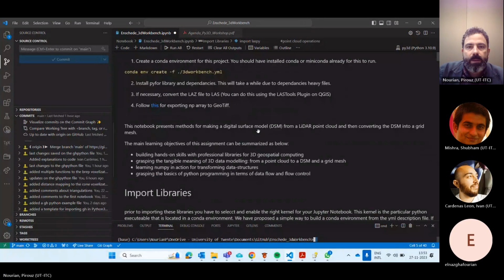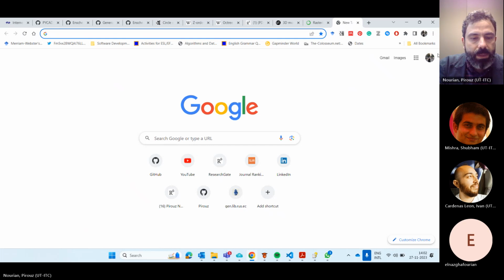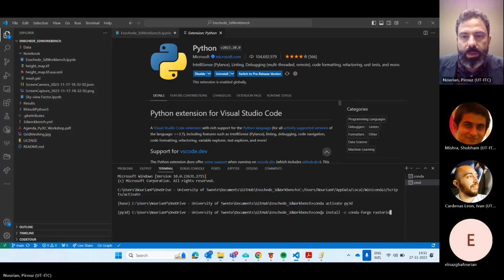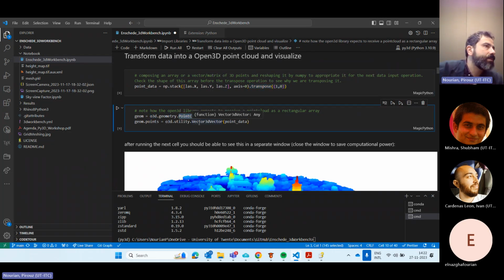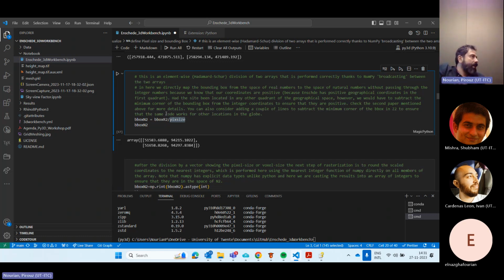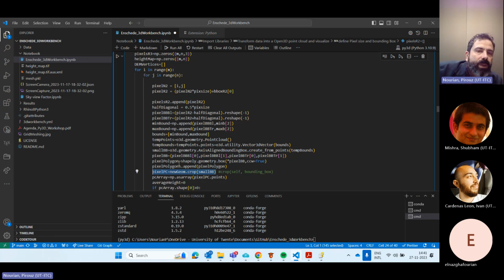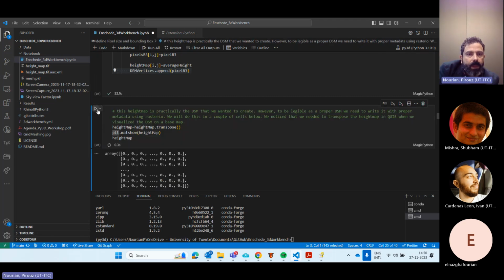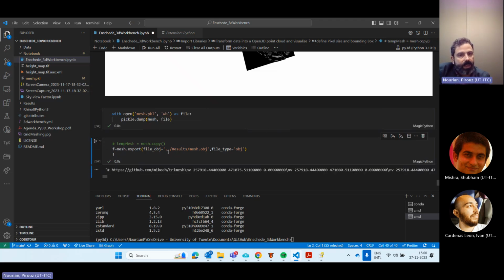3D Geospatial Digital Twin in Python_20231127_135328_UTwente_ITC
In this video, I am teaching the fundamentals of 3D Geospatial Digital Twinning in Python (NumPy). The code samples are available in this open repository:

Two hours of debugging at the end of the session were unfortunately not recorded but you can find the debugged code in the repository.